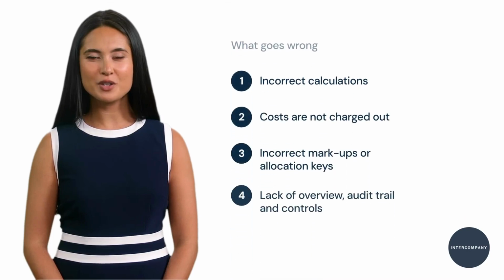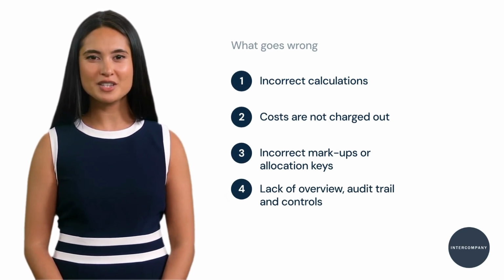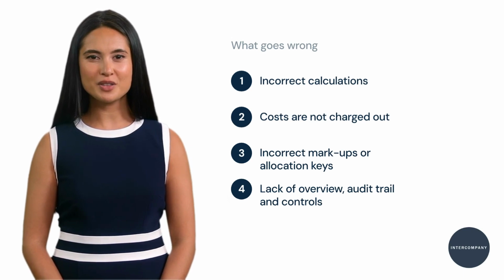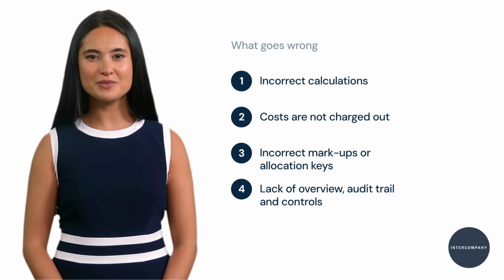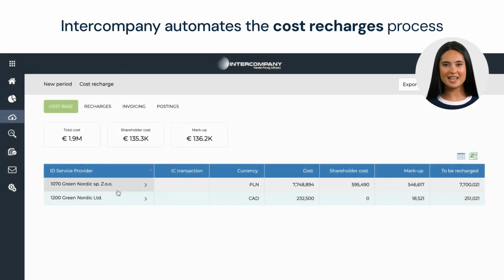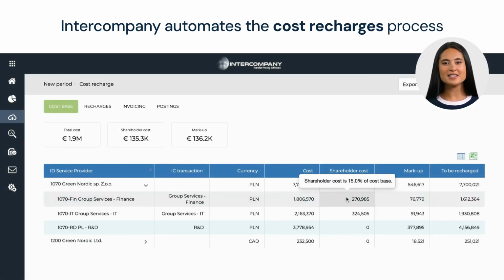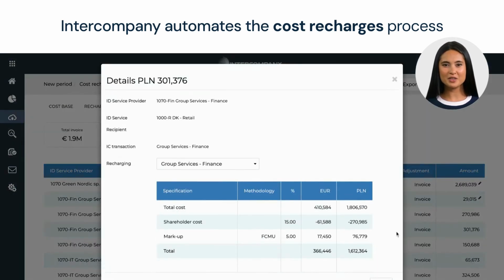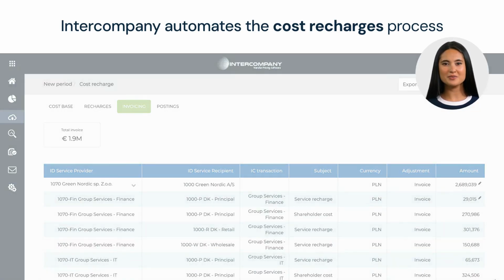Intra-group Services with Intercompany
In this comprehensive presentation, we delve into the complexities of intra-group transactions, focusing on how Intercompany's cutting-edge solutions facilitate accurate and efficient cost recharges among related companies within the same group. You'll discover the innovative approaches and best practices we employ to ensure these transactions are managed seamlessly, aligning with both corporate strategies and regulatory compliance.

Whether you're a financial controller, a transfer pricing specialist, or someone keen to understand the nuances of managing finances in a complex, multi-entity business structure, this video will provide you with a deep understanding of the challenges and solutions in cost recharges for intra-group services.

Join us in exploring the world of cost recharges in the dynamic setting of multinational corporations. This video is your gateway to mastering the art of financial coordination and compliance in an interconnected corporate landscape.